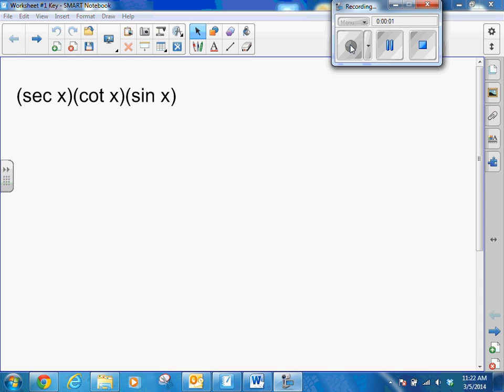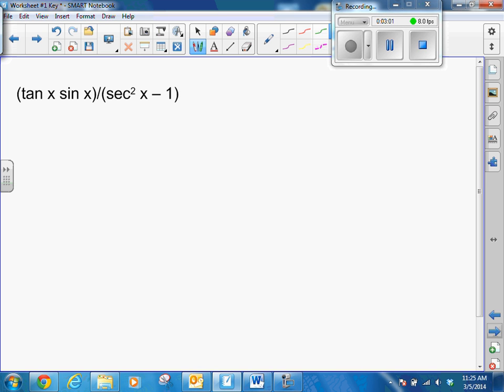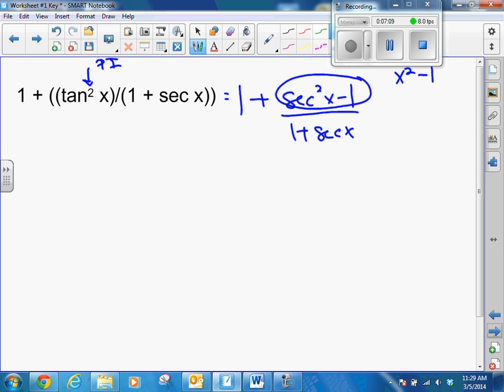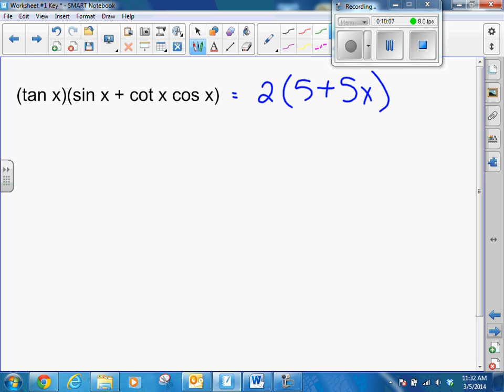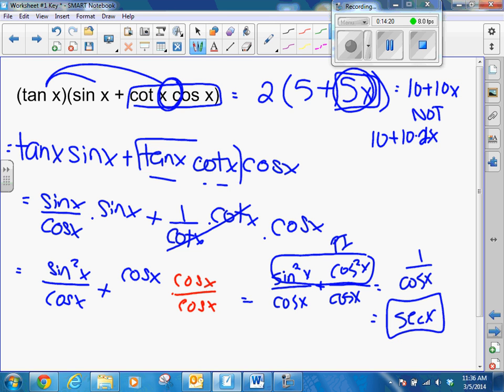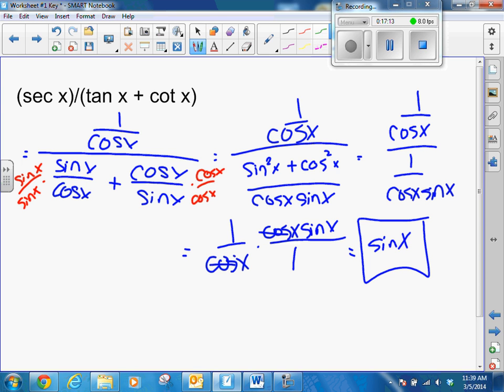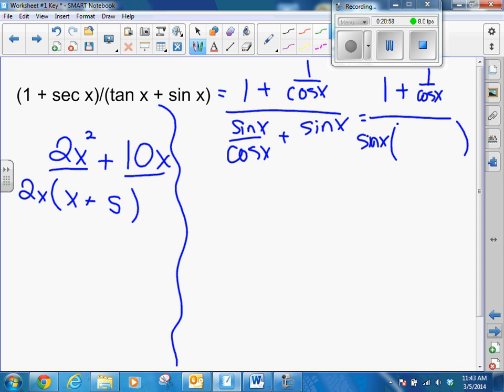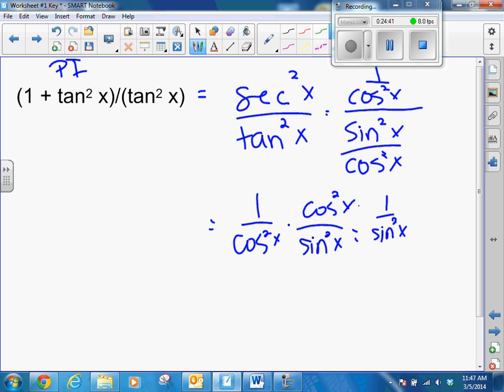March05 Worksheet #1 Key